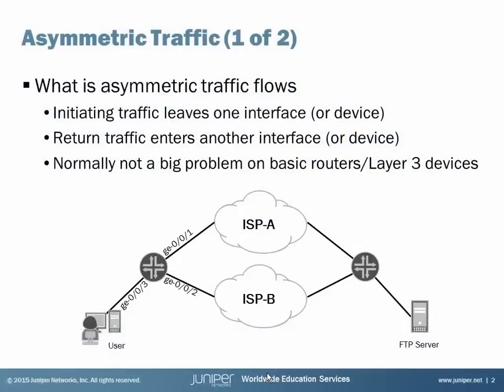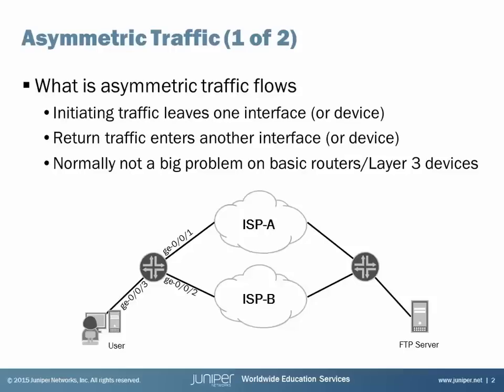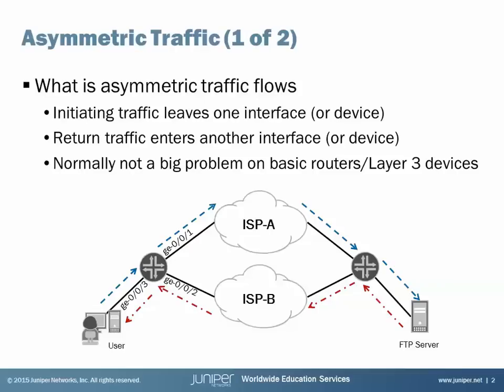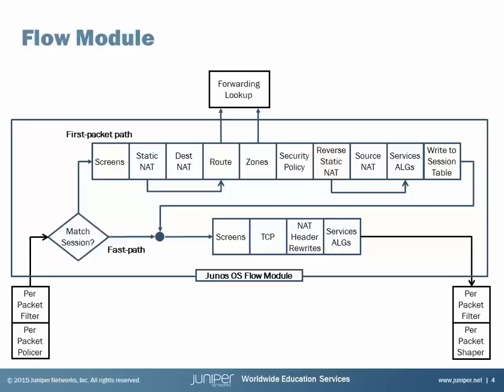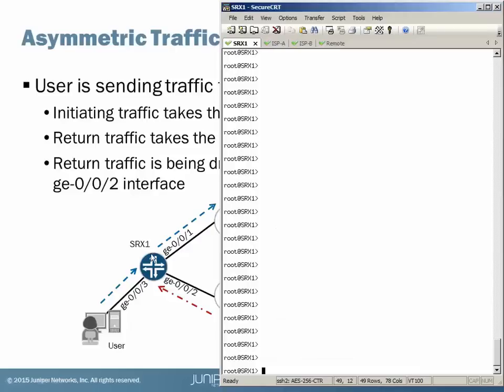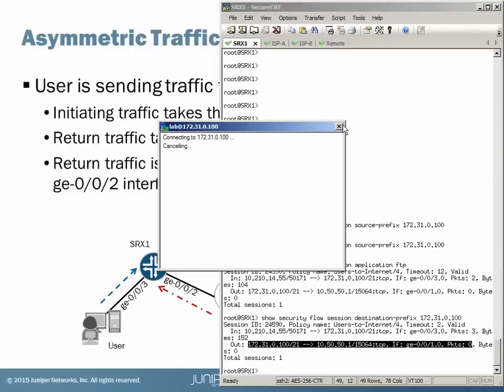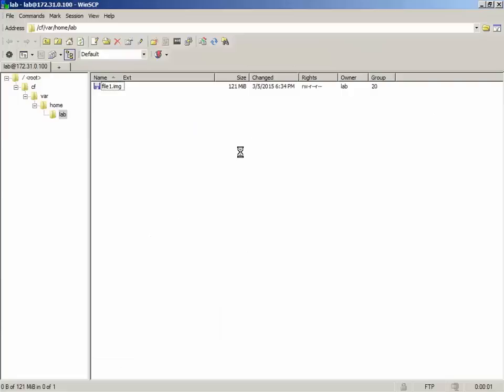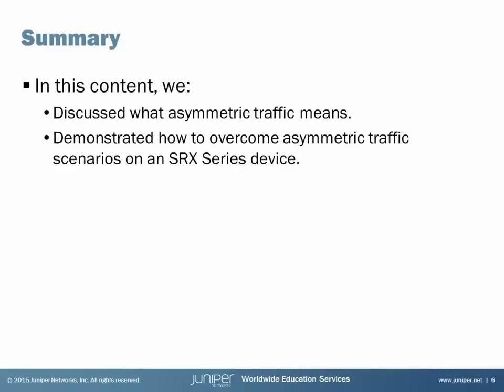Asymmetric Traffic with a Flow Based Device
The Asymmetric Traffic with a Flow Based Device Learning Byte covers how to handle asymmetric traffic with SRX Series devices. This byte is most appropriate for users who need a basic understand of asymmetric traffic flows or anyone looking for a quick-start guide of how to asymmetric traffic flows with SRX Series devices. If you want to learn more about this topic, check out the Advanced Junos Security (AJSEC) course.

Presenter: Zach Gibbs, Content Developer
Relevant to Junos OS Releases: Junos 12.1X46-D15 or later
Relevant to Juniper Platforms: SRX Series devices

• On-Demand Training: Take a hands-on course…now!